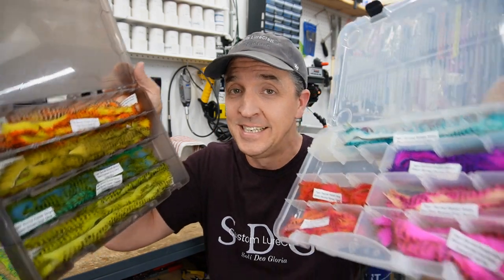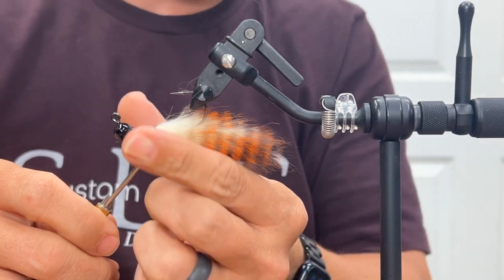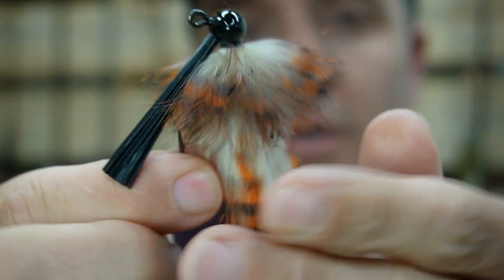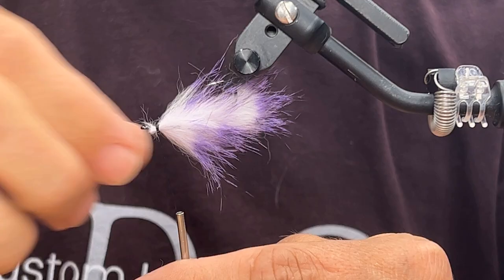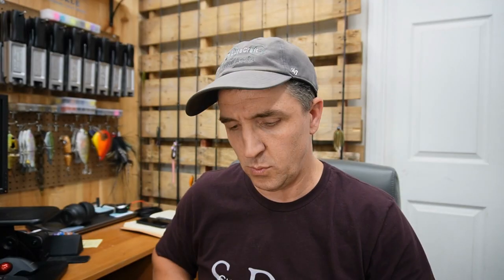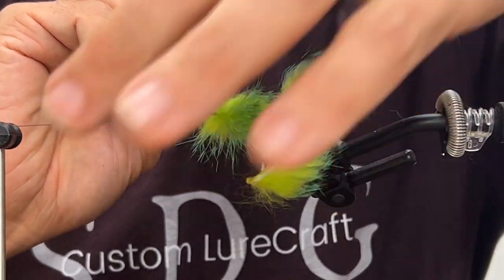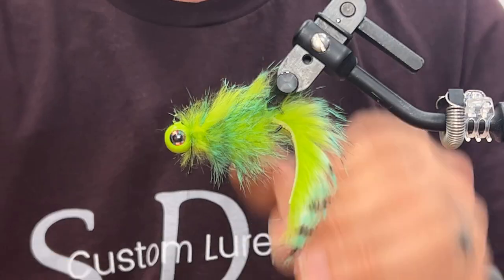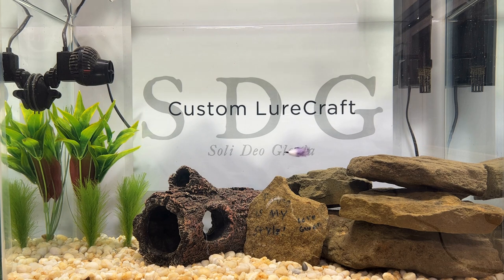4 Ways You Can Use Rabbit to Make Baits!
Rabbit fur is one of my favorites - it looks good, the action is killer, and there's a bunch of ways to use it!  In this video I walk through 4 of those ways (plus a bonus!) while I build 3 different baits!